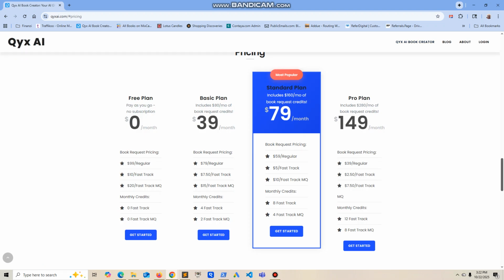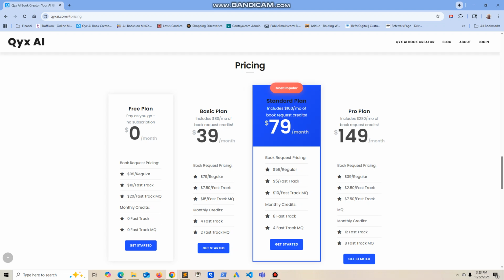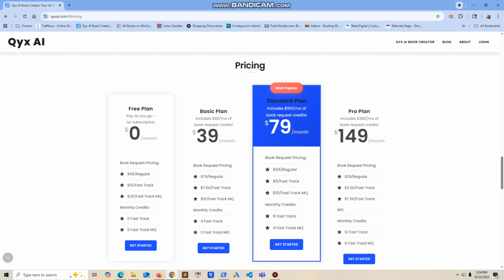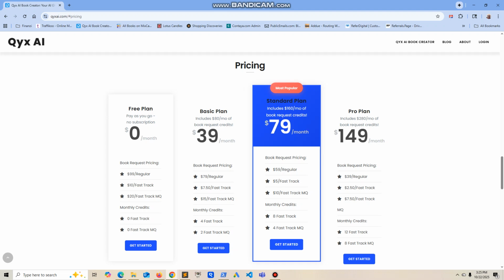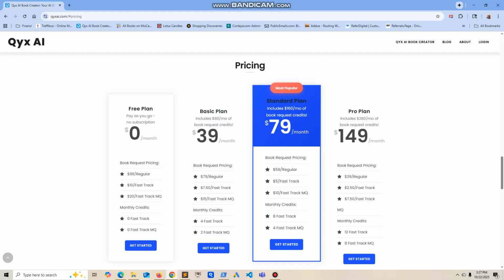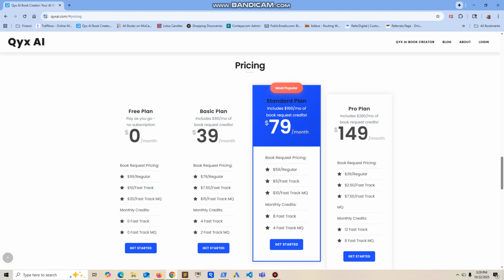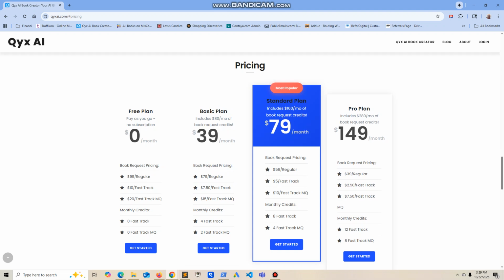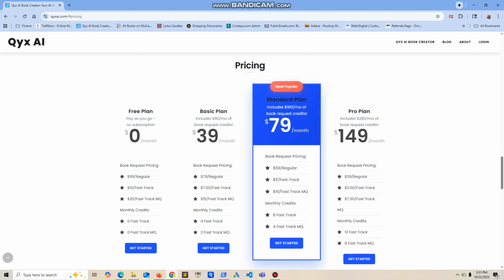Book Types & Subscription Plans on Qyx AI Book Creator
All about Book Types and Subscription Plans on Qyx AI Book Creator!